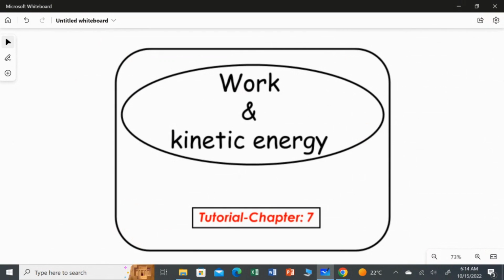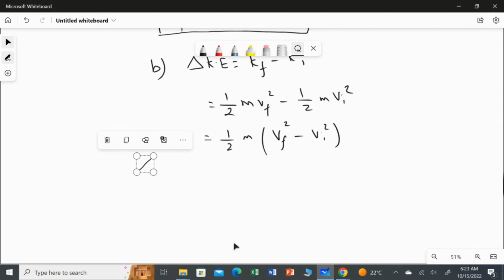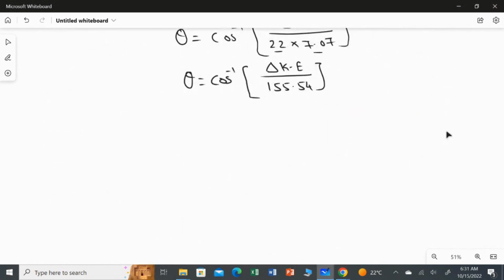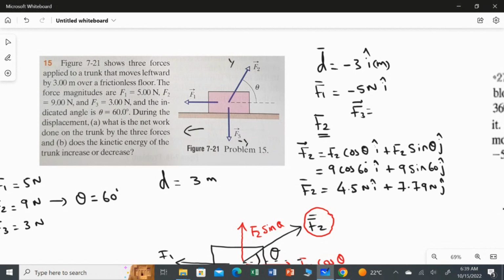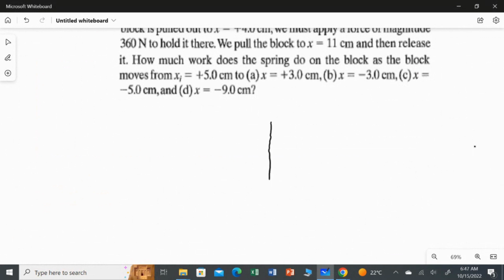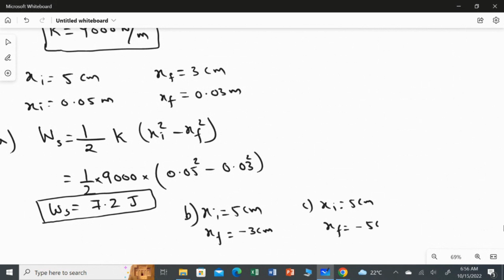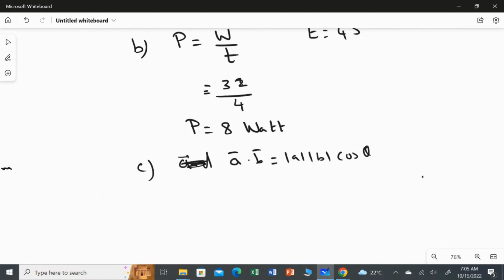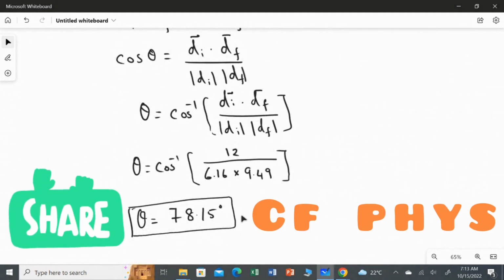Work and Kinetic energy Tutorial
The concepts of work and kinetic energy applied to solve the numerical question are clearly explained in this video.